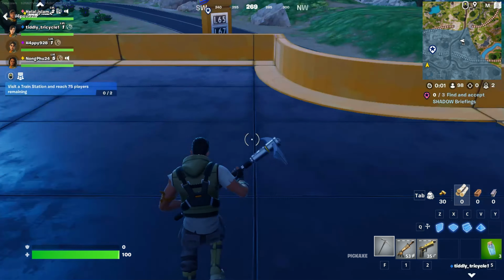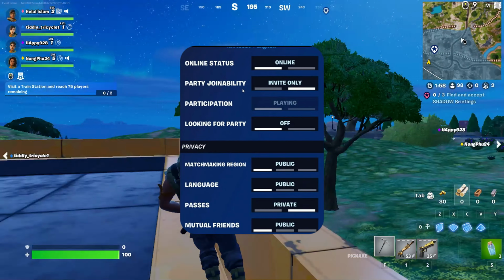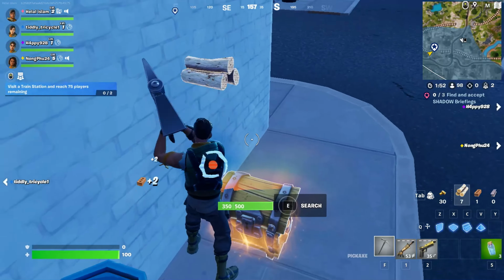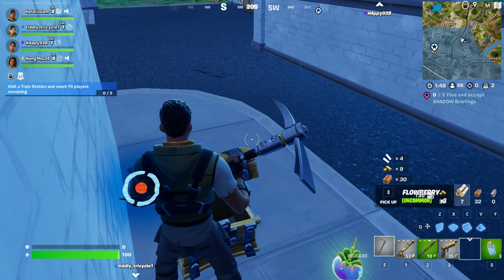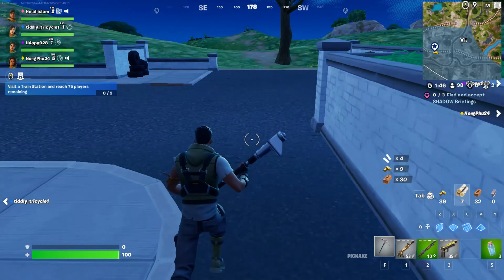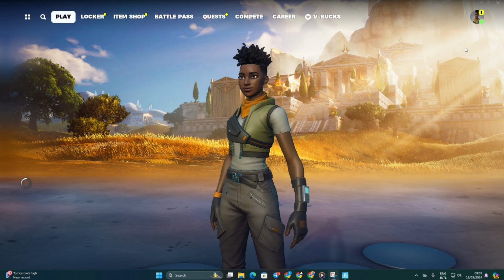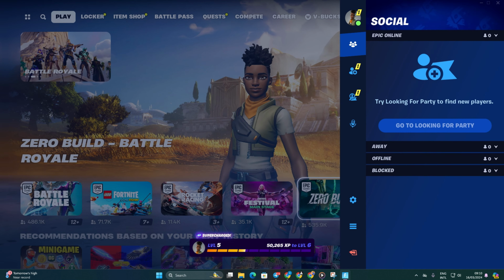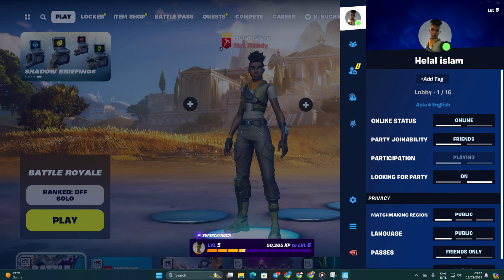How to Make Party Private in Fortnite on PC | Make Party Invite Only Fortnite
Wanna make your party private in Fortnite? If you need to put your party invite only in Fortnite, no worries. In this quick video guide, I'm gonna share with you how to make a party private on Fortnite and how to make your party private on Fortnite. Watch the video and discover how to put your party in private Fortnite and how to make a party private in Fortnite.

I'm here with a comprehensive video tutorial on how to make a party private in Fortnite. So watch the video guide carefully and follow the instructions step by step. Learn how to create a private party in Fortnite or how to make a Fortnite party private.

00:01- Video intro
00:21- The Process
00:55- Video ending